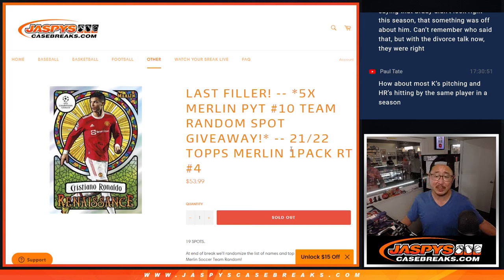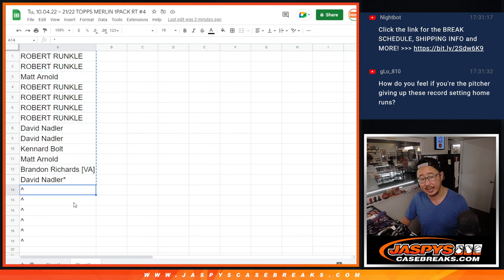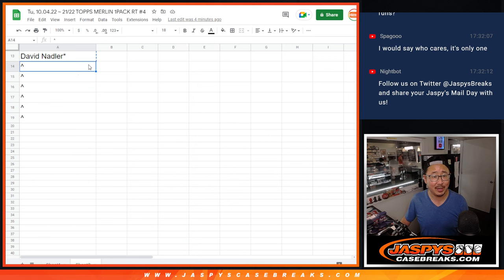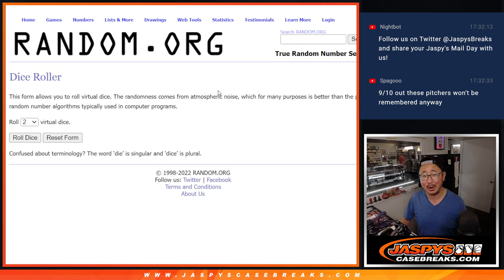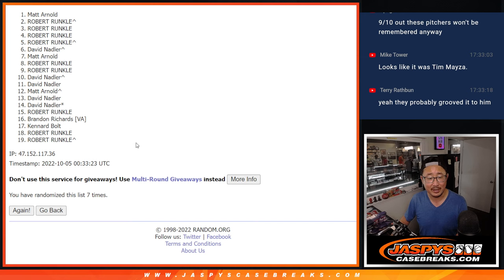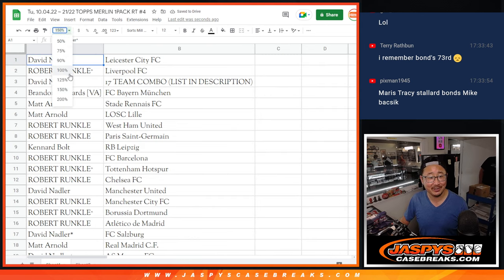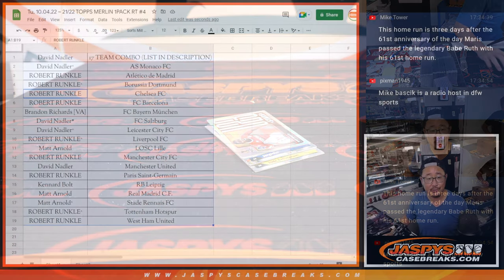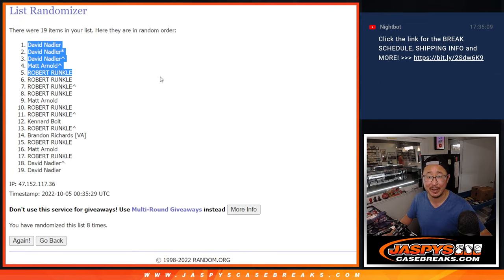Tu, 10.04.22 ~ 21/22 TOPPS MERLIN 1PACK RT #4